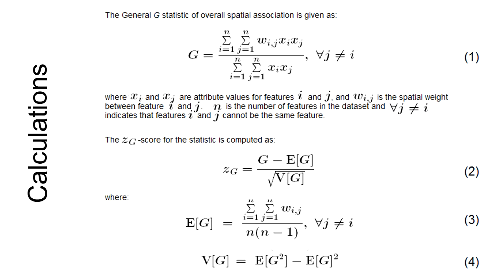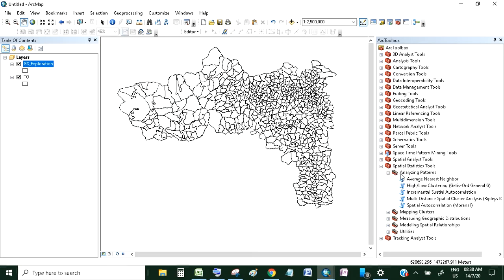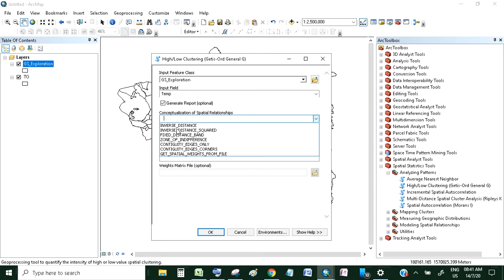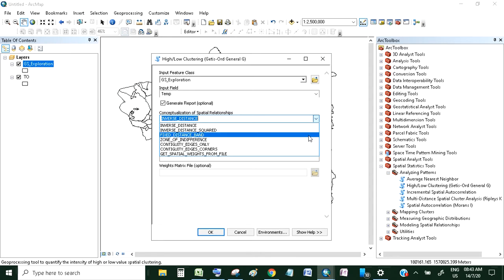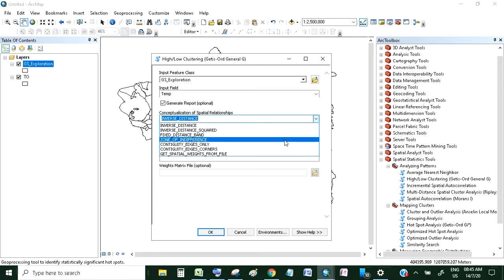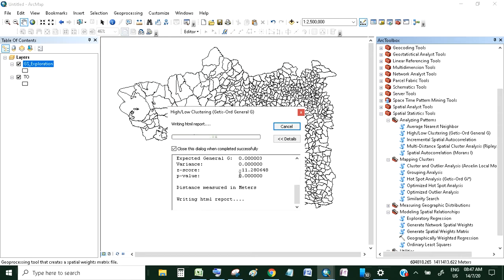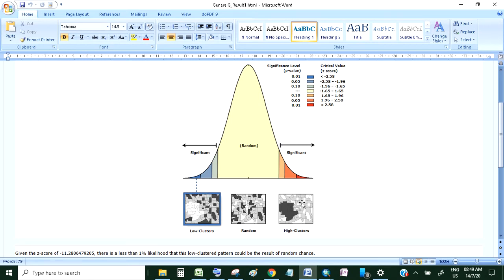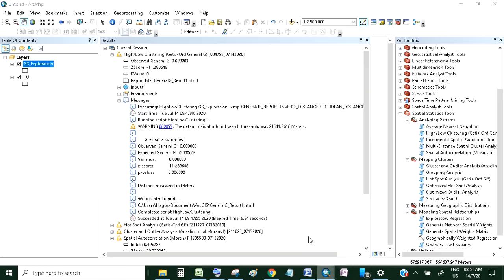HighLow Clustering Getis Ord General G